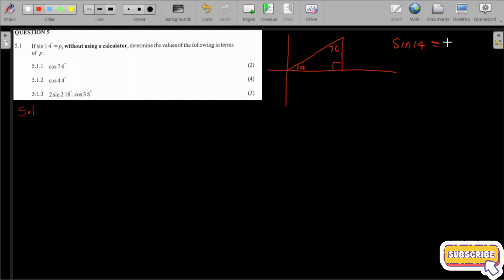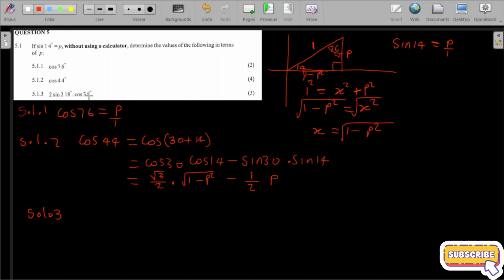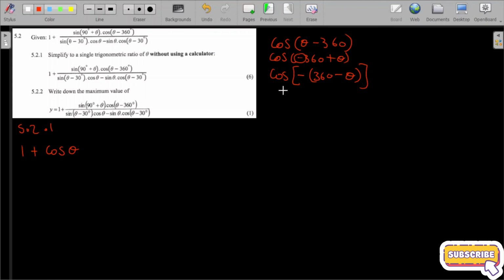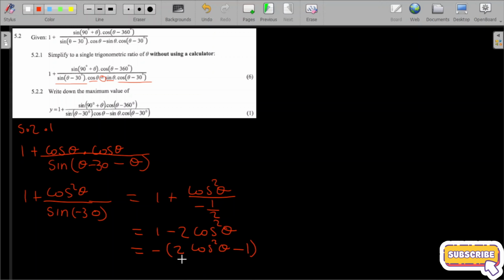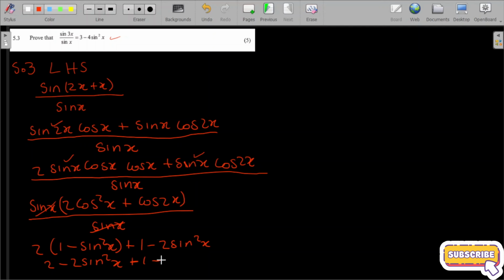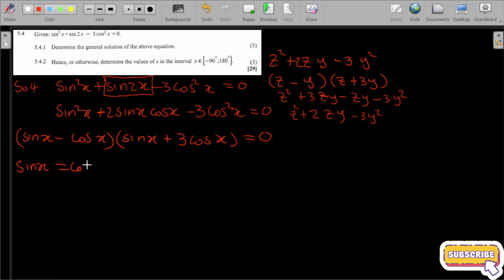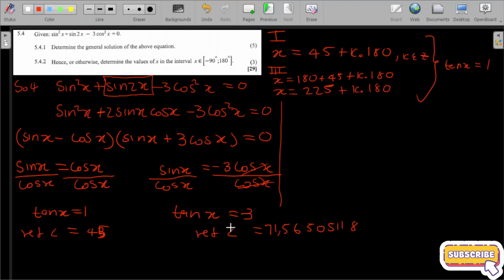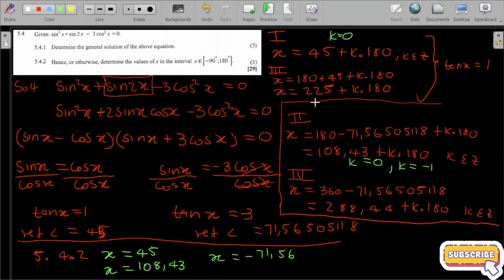JUNE EXAM 2024 EC P2 | QUESTION 5 | Mathematics | Grade 12 | Prep For June Exams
EASTERN CAPE JUNE EXAM 2024 QUESTION 5 P2